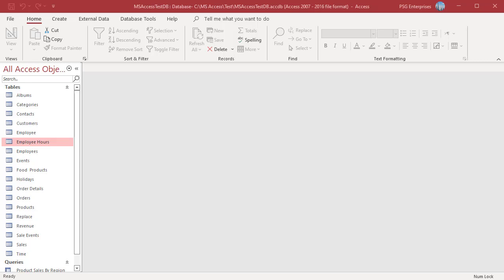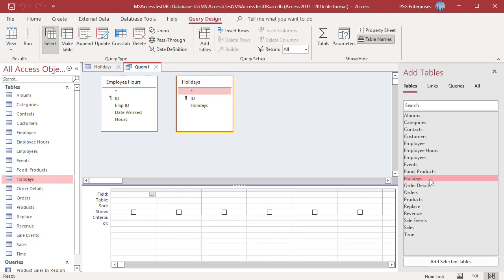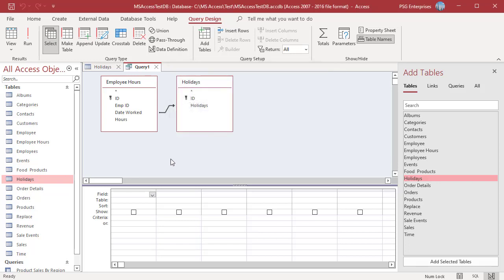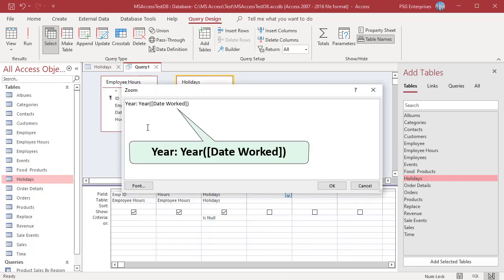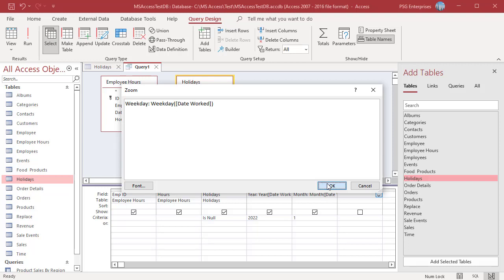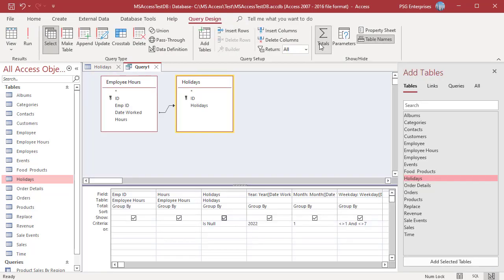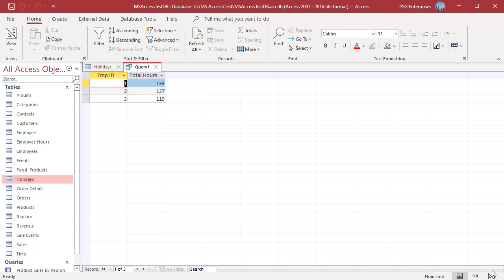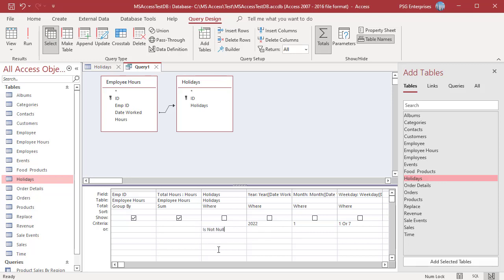How to get Workdays, Weekends and Holidays in MS Access - Office 365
Sometimes you may need to find if a specific date is a working day or weekend or holiday. This video explains in detail how you can find if the given date is a working day or weekend or holiday using YEAR, MONTH and WEEKDAY functions.